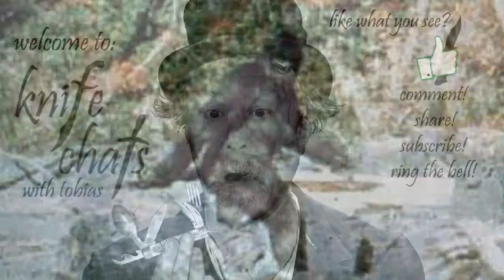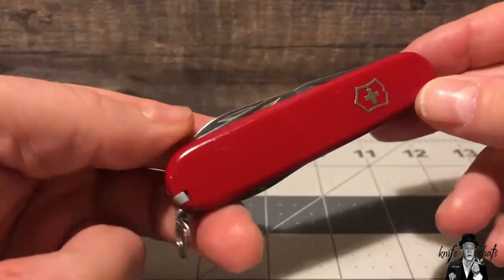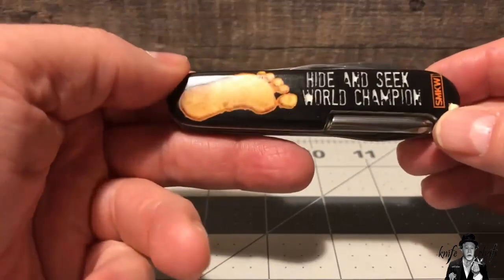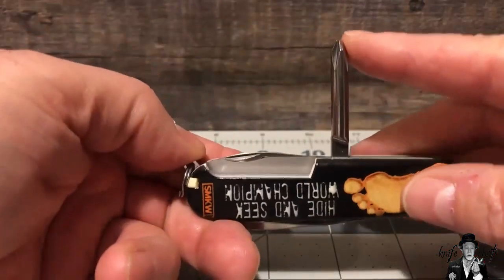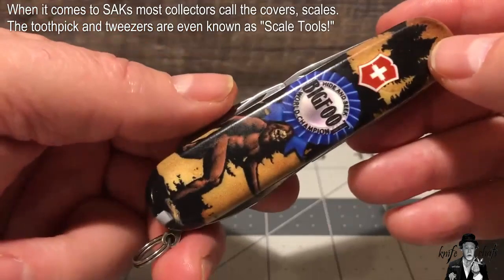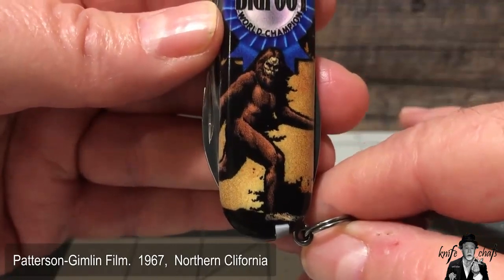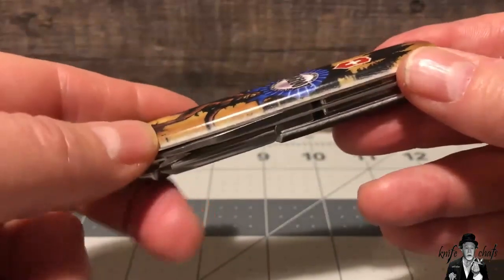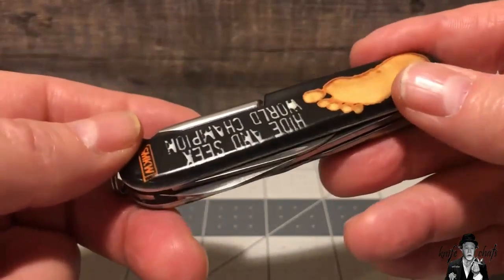Victorinox BigFoot Tinker: an SMKW exclusive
In this episode I look at the latest Victorinox Special Factory Offering from Smoky Mountain Knife works, the "Hide and Seek World Champion, BigFoot" Tinker.  This knife features the art work of SMKW's  Brian Wilhoite.